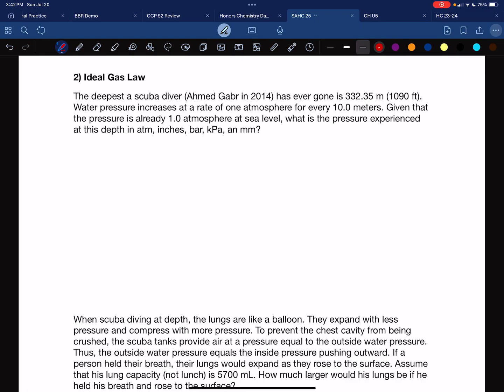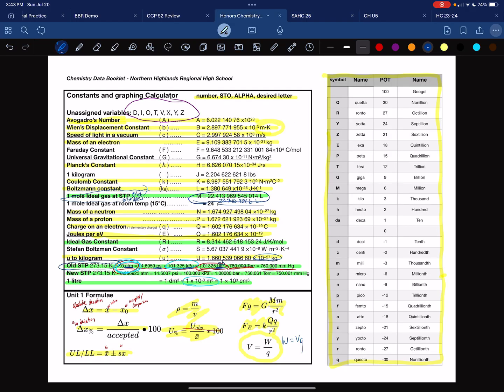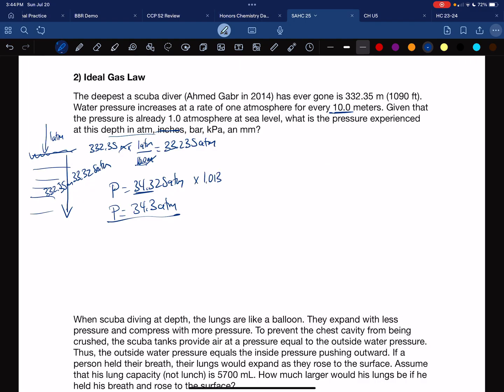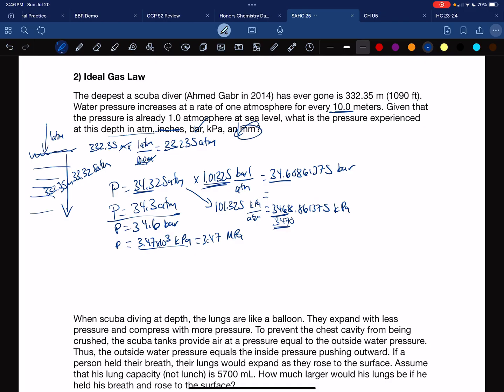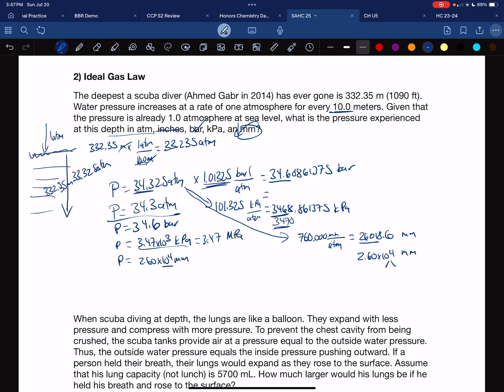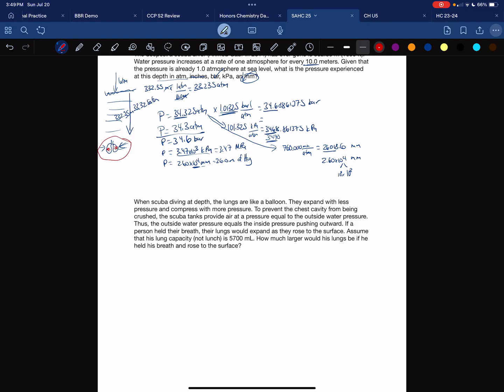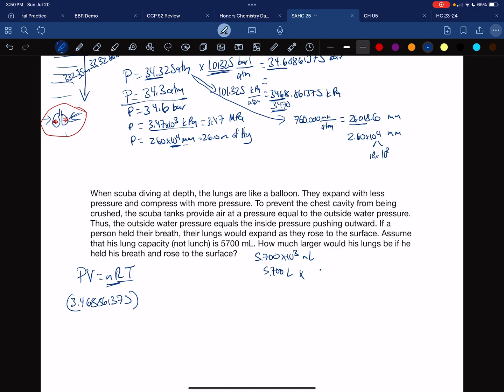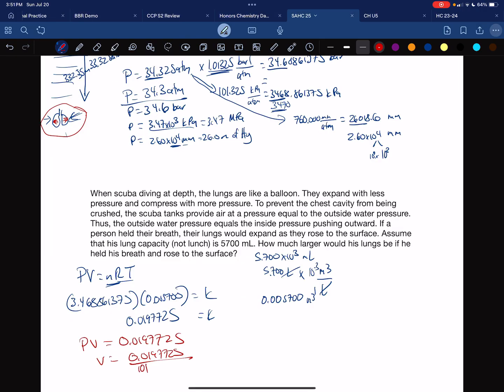Exam 3 Part 2 Ideal Gas Law Part 1